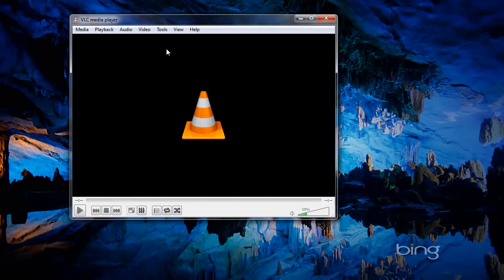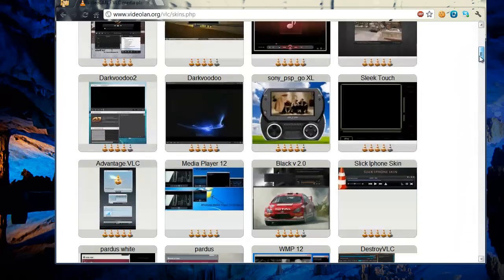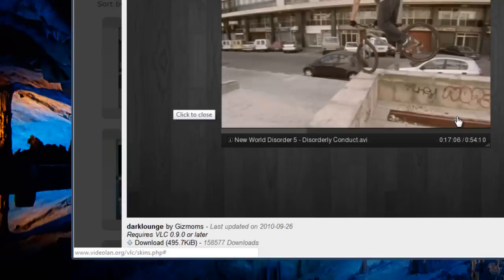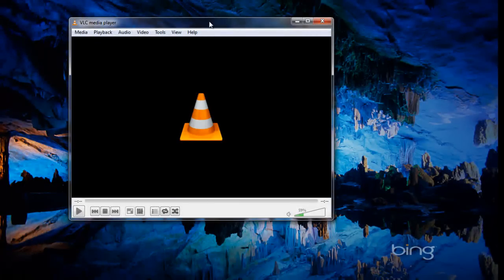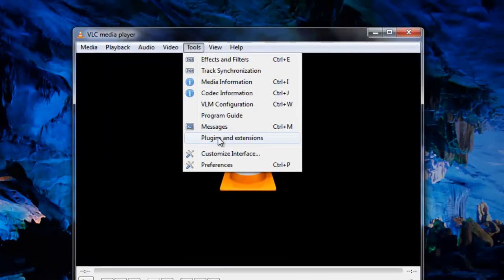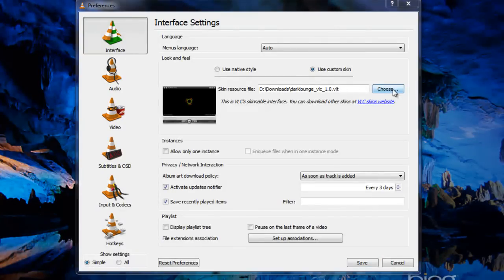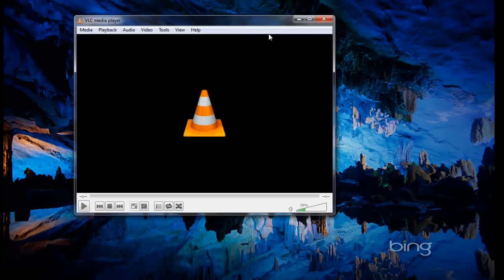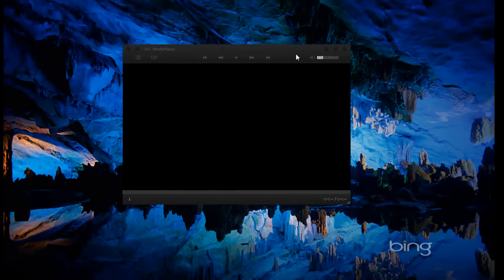How to Change VLC Media Player Skin